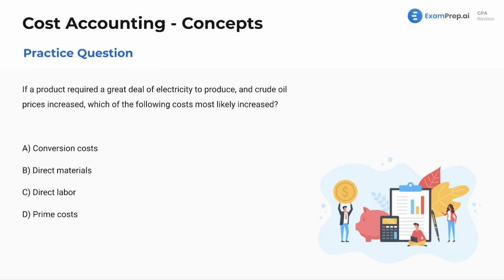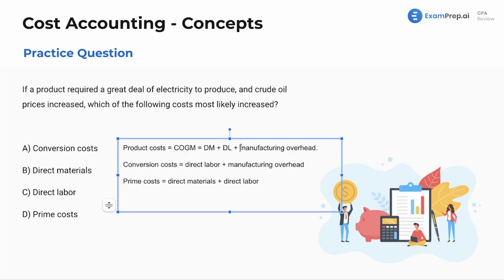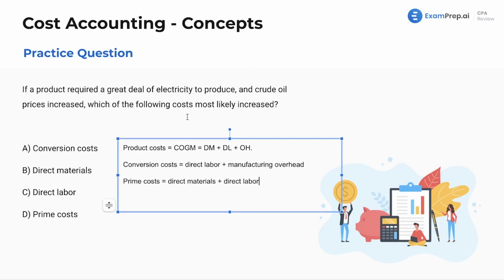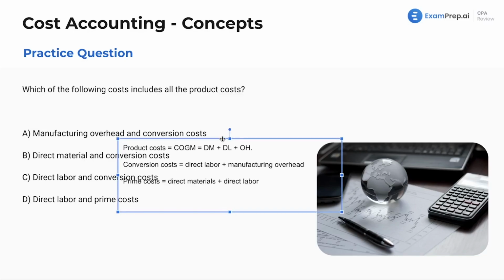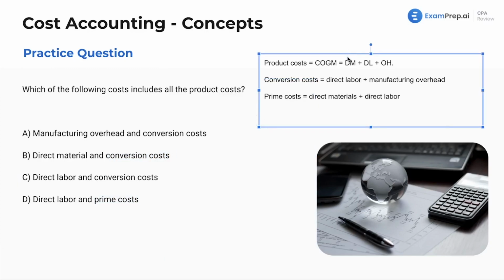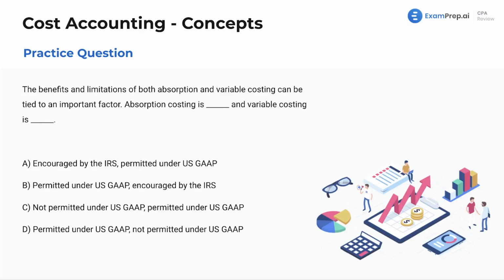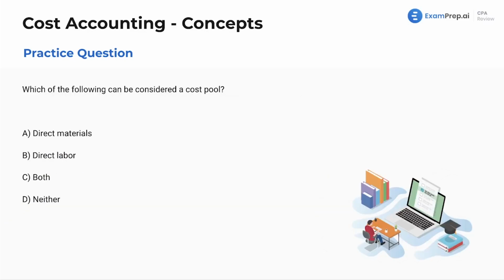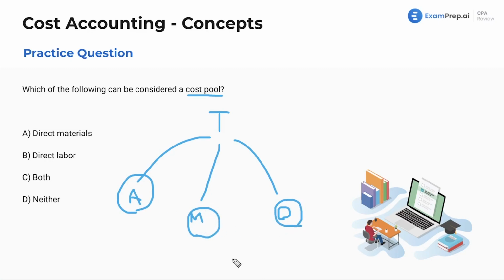Cost Accounting Fundamentals - Practice Questions [CPA Prep]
🎓 Lesson Overview:
In this lesson, Nick Palazzolo, CPA, dives into cost accounting practice questions, ensuring that pivotal concepts and formulas such as direct materials, direct labor, prime cost, and conversion costs are not just understood but memorized for swift recall. Through a series of multiple-choice questions, Nick demonstrates how to apply these concepts to practical scenarios, such as the impact of rising crude oil prices on production costs. He makes it clear that mastering the basics, such as distinguishing between product and conversion costs, is essential before moving on to more complex topics. Additionally, Nick breaks down the benefits and limitations of absorption and variable costing, emphasizing the importance of knowing which methods are permitted under US GAAP and the IRS. The session also covers the concepts of cost pools, cost drivers, and their application in activity-based costing. Nick encourages embracing the challenge of cost accounting, explaining that proficiency can lead to increased confidence and, potentially, a newfound appreciation for the subject.

🔍 Key Topics Covered:
- Direct Materials
- Direct Labor
- Prime Cost
- Conversion Costs